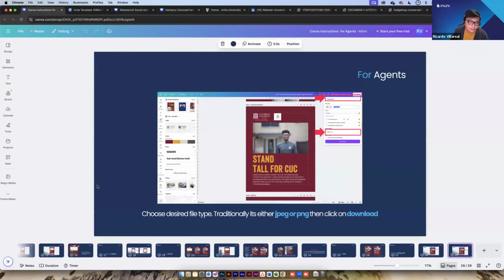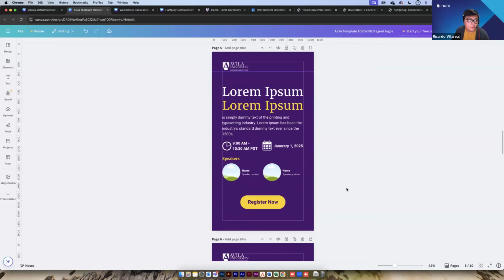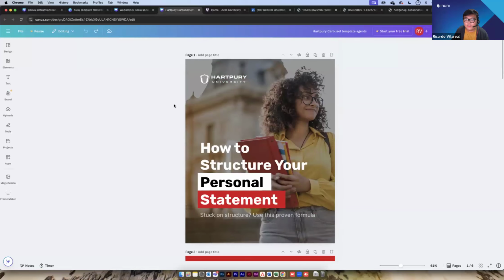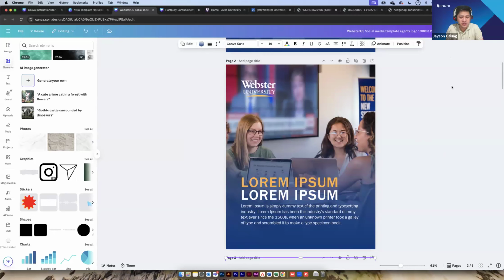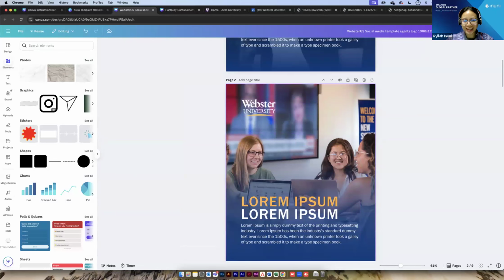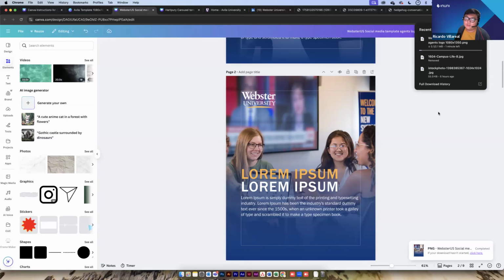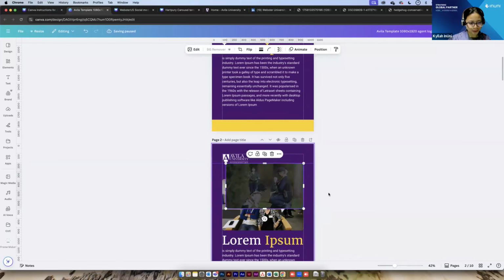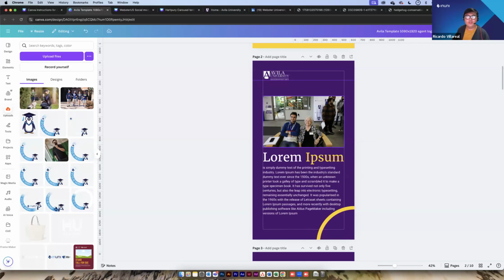InUni Global | Canva Training Session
Watch our Canva Training Session designed specifically for international recruitment agents. This hands-on session will empower you to create engaging, visually consistent content that aligns with our partner universities' branding guidelines.

What You’ll Learn:
• How to use Canva to quickly design professional social media posts
• How to apply university brand templates and maintain consistency using the InUni-produced Canva Templates
• Tips for creating carousels, and reels
• Best practices for platform-specific content (Instagram, LinkedIn, Facebook)